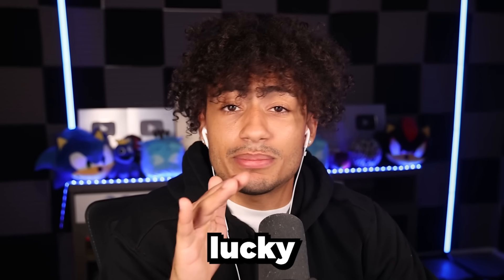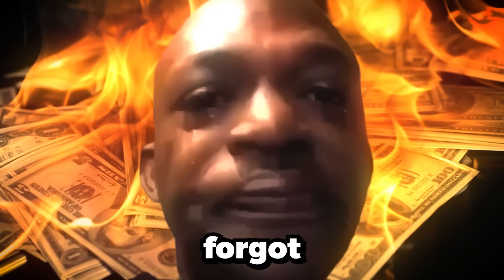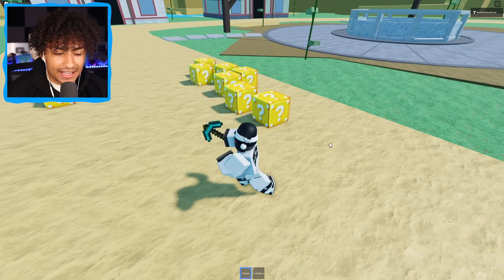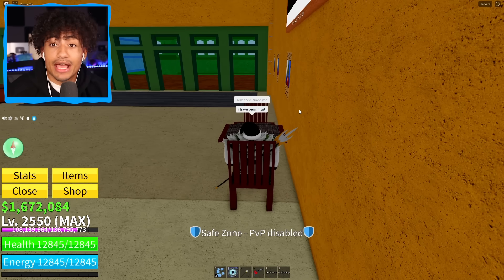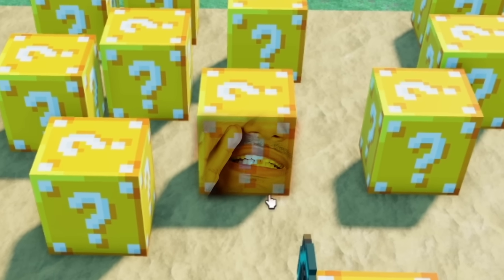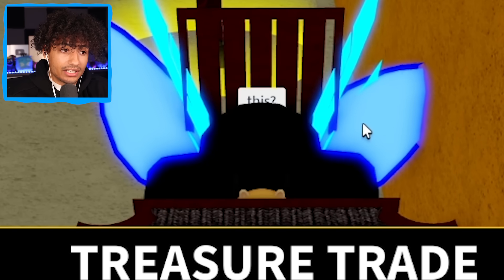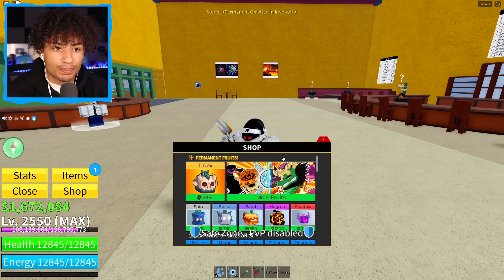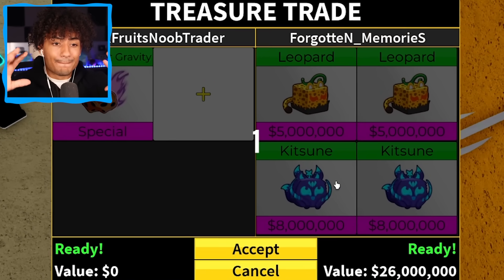Trading PERMANENT LUCKY BLOCKS For 24 Hours.. (Blox Fruits)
Today I traded PERMANENT Lucky Blocks in Blox Fruits! Make sure you watch the whole video to find out what happens.

--Socials--